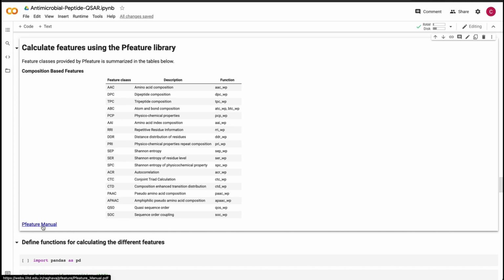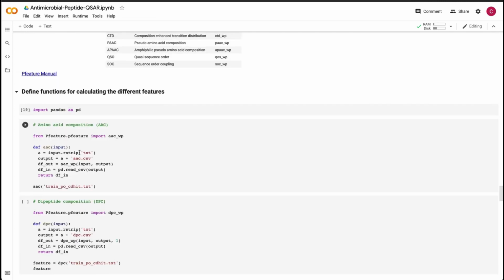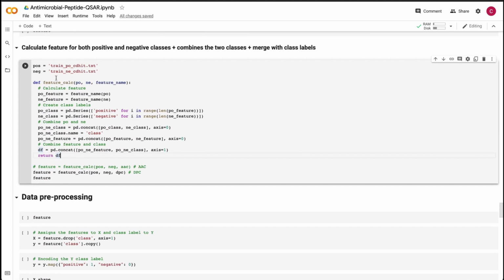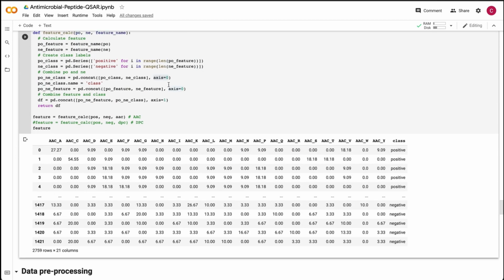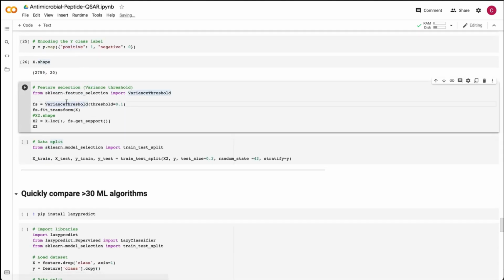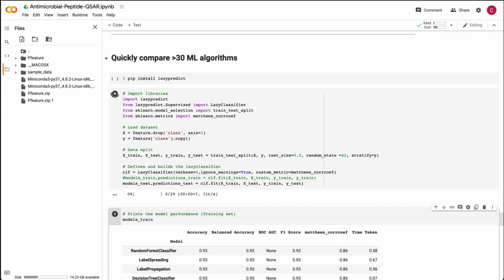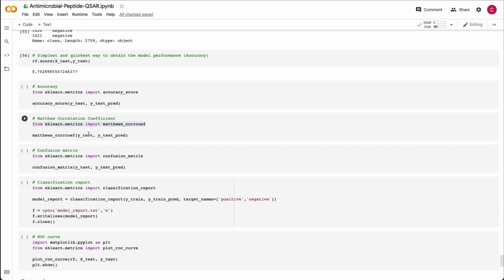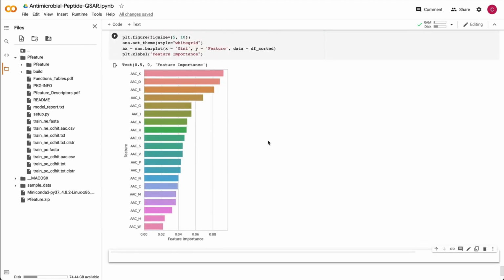Machine Learning Bioinformatics | Antimicrobial Peptides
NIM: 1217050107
Nama: Nada Fadhiilah Balqis
Kelas: C